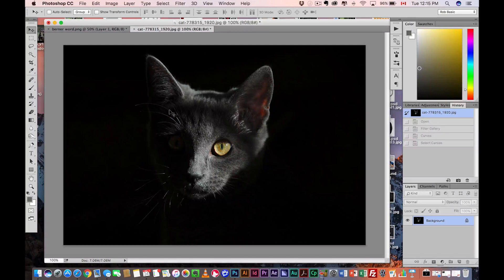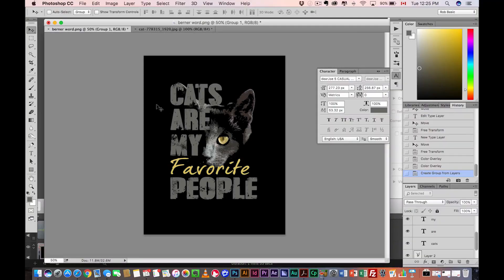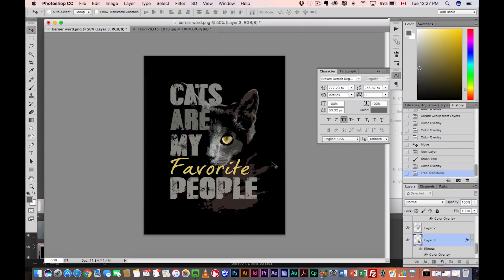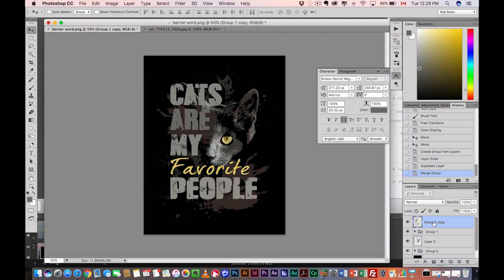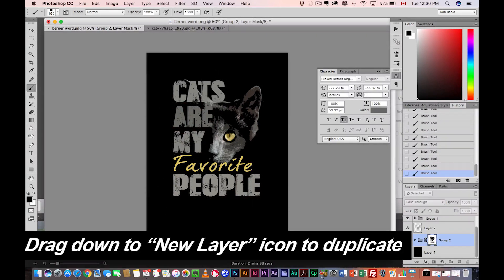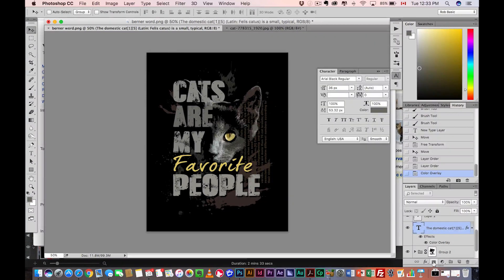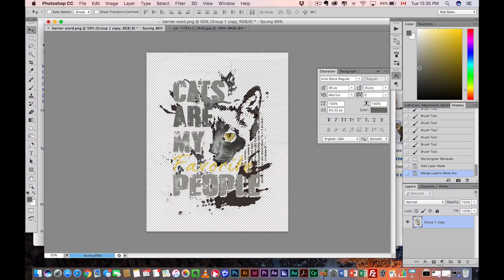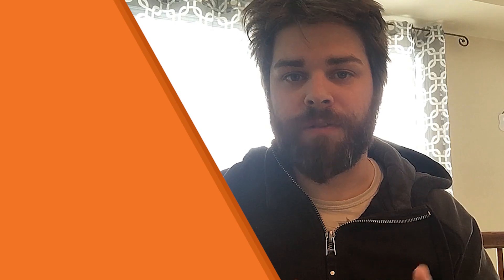How To Design a T-shirt in Photoshop - Full Color T-shirt Design Tutorial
This Video Tutorial will show you how to design an amazing Full Color T-shirt Design in literally minutes!

Upload You T-shirt Design to sales platforms such as Teespring or Gearbubble as a PNG

IMX Video & Design with Robert Baldwin

✅ Let’s Connect!